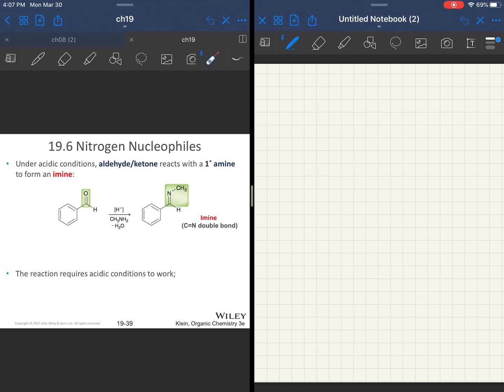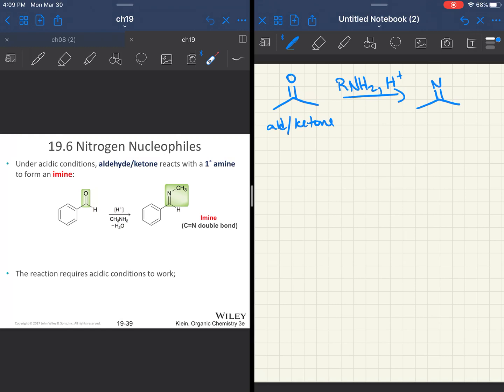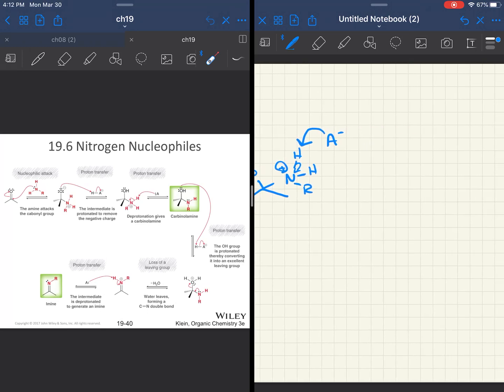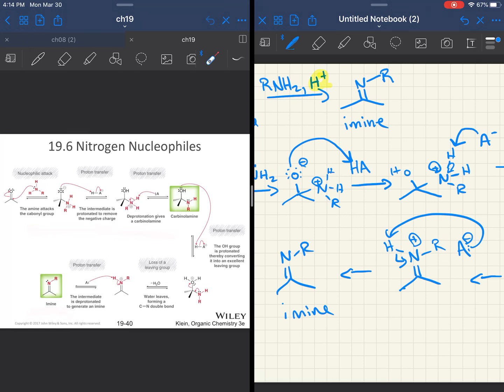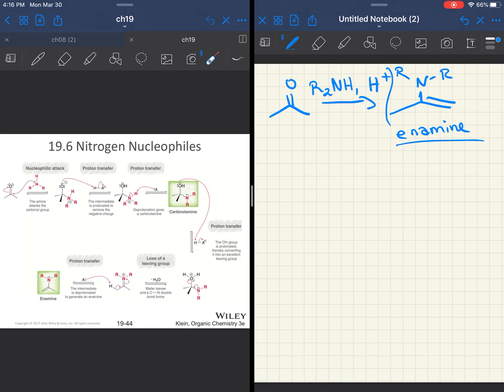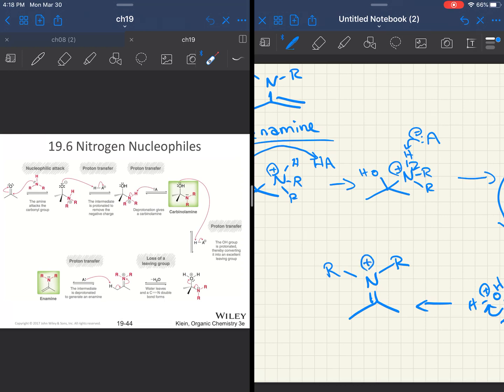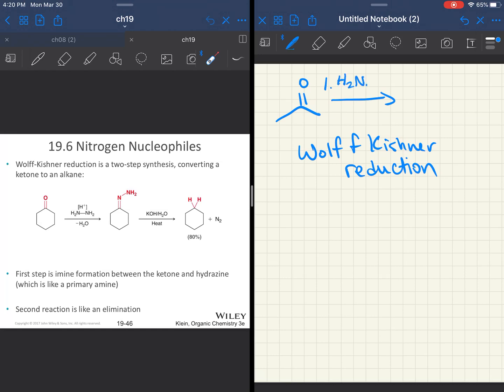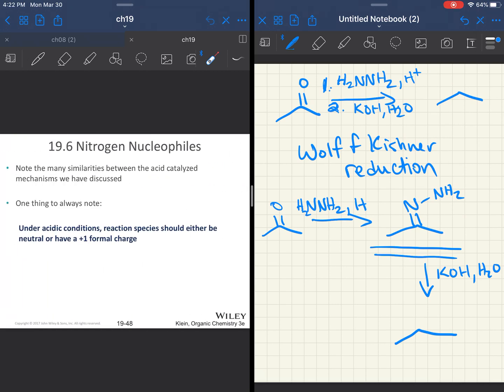Organic II Ch 19: nitrogen nucleophiles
The video covers the formation of imines, enamines and the Wolff Kishner Reduction. You need to know the mechanisms of each, EXCEPT the wolff kishner Reduction.